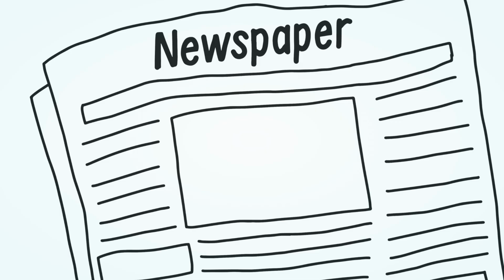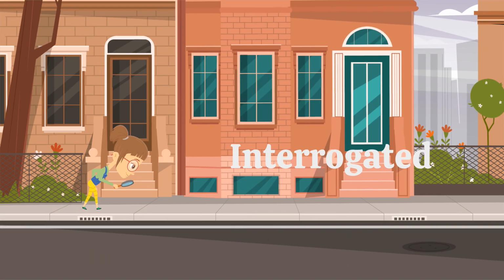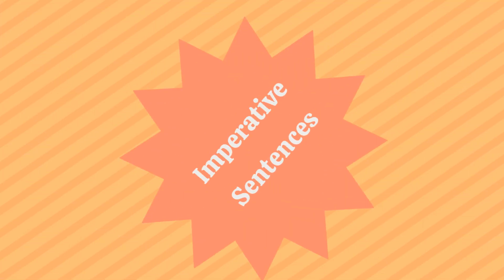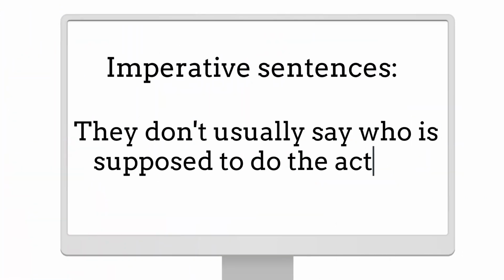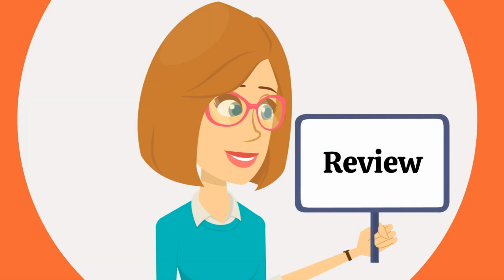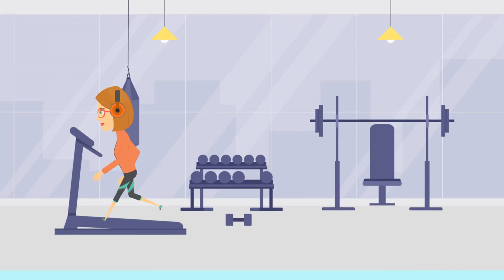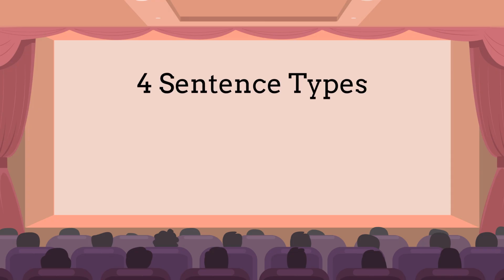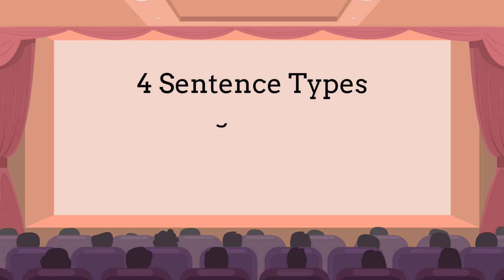3rd Grade Grammar Lesson 8.1: Interrogative and Imperative Sentences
3rd Grade Grammar Lesson 8.1: Interrogative and Imperative Sentences